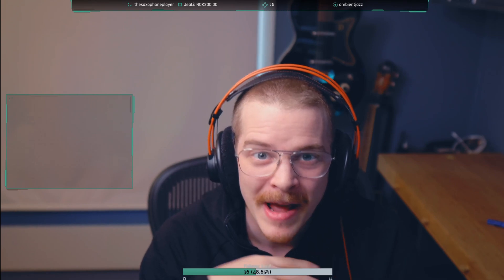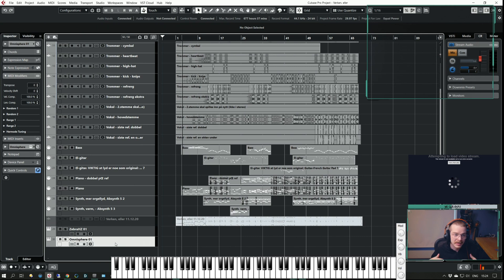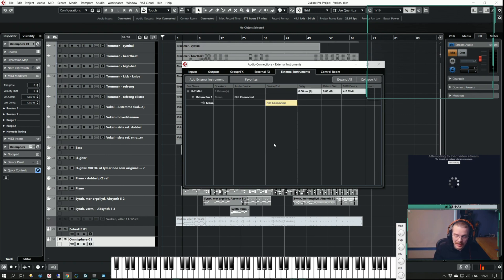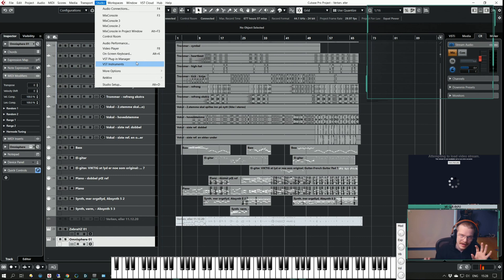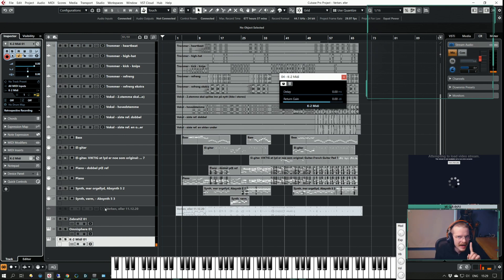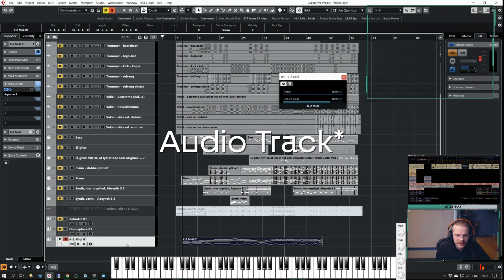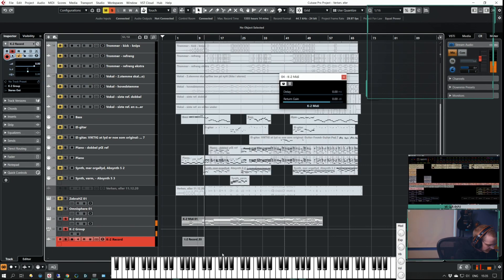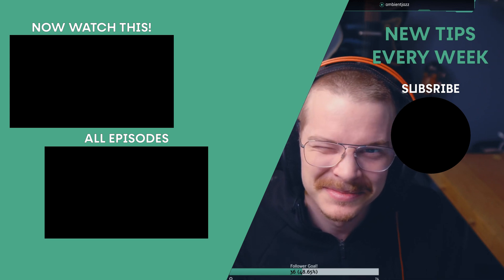External Instruments in Cubase | Adding Analog Synths as Instruments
Timestamps:

0:00 Intro
0:13 Background
0:52 Why this will work so well (USB Midi)
1:10 The boring way to do this...
1:40 How to add the external instrument
4:02 One last step you might have to make!
5:56 Bonus tip #1: Using midi inserts with external instruments
7:10 Bonus tip #2: Adding tracks for recording the "performing" of the synth
9:59 Conclusion

In this video, Tormod Liseth, a full-time audio engineer, mixing engineer, sound designer, composer, and teacher, starts a conversation about his top tips for External Instruments in Cubase. Adding analog synths as instruments can be cumbersome and hard. Let me show you how to get a Behringer synth cubase and how to add analog synth cubase. The cubase analog synth workflow is very nice and you can using midi inserts in cubase too! Using external instruments cubase will speed up your cubase workflow tips on how to record analog synth cubase. The cubase workflow synth coupled with cubase analog arp midi is a great way to get more out of mono analog synths. The analog arp midi controller called cubase arpache 5 will help us accomplish this. The arpeggiate mono synth Behringer sounds really nice so I'm thinking of more adding outboard synths to cubase now that I know how to outboard cubase. Enjoy this cubase 11 tips and tricks !